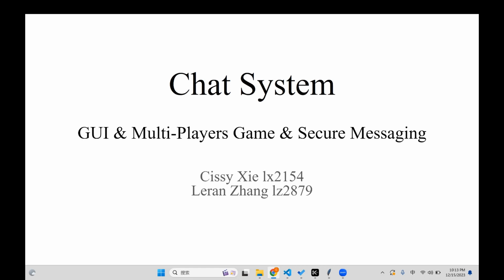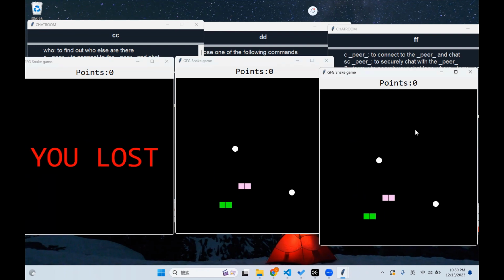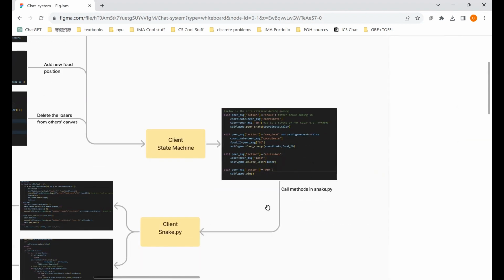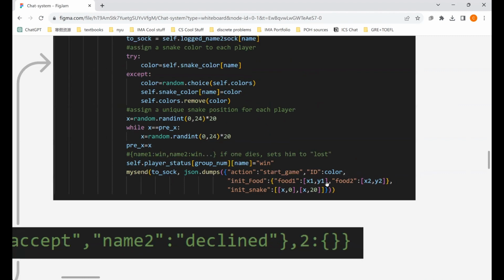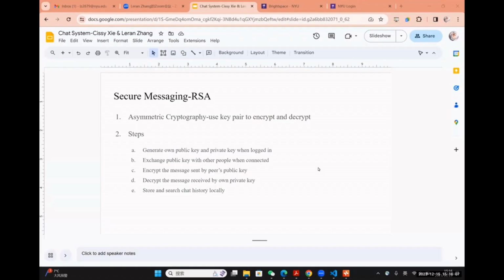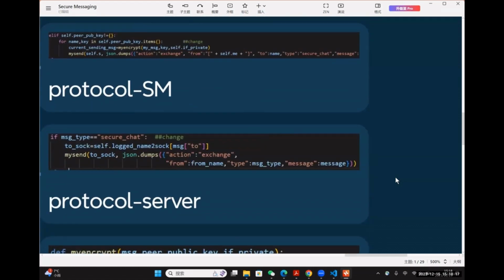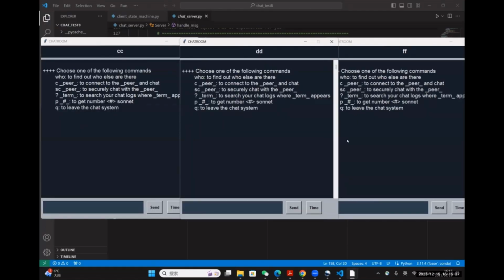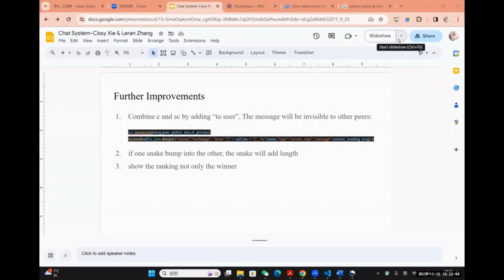Chat System with Python Socket Programming (ICS Fall 2023)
This is the final project for NYUSH ICS Fall 2023
a Chat System with Python Socket Programming
Functions: Secure Messaging & GUI & Multi-Players Snake Game